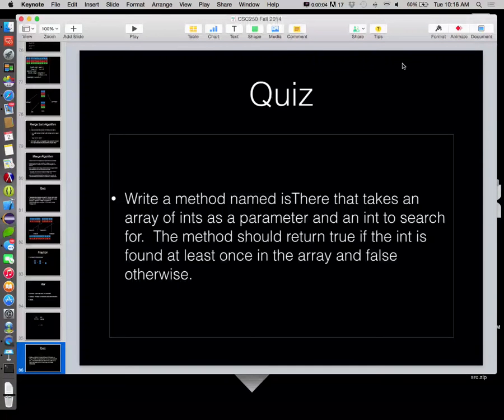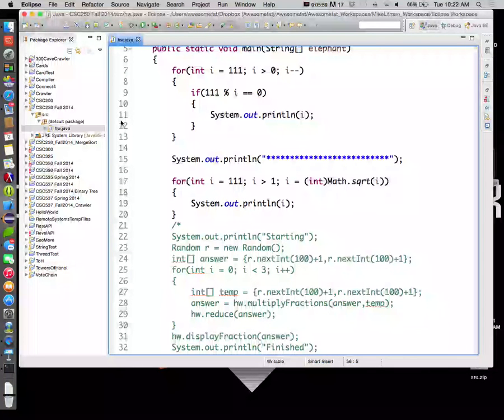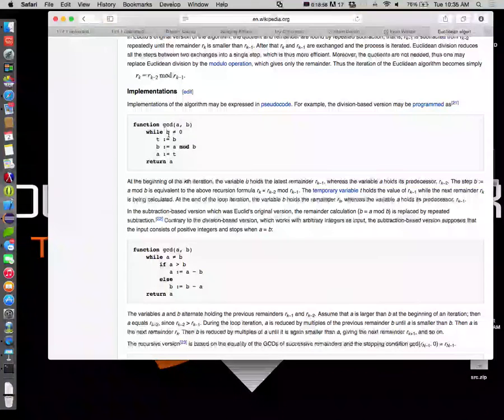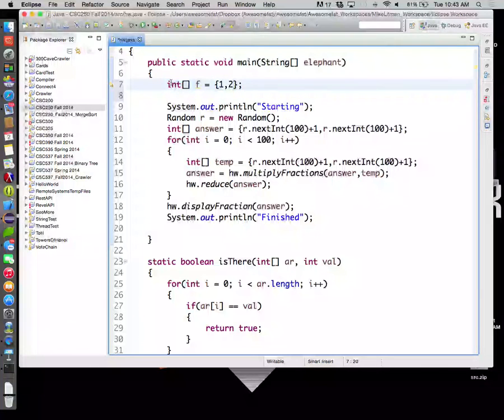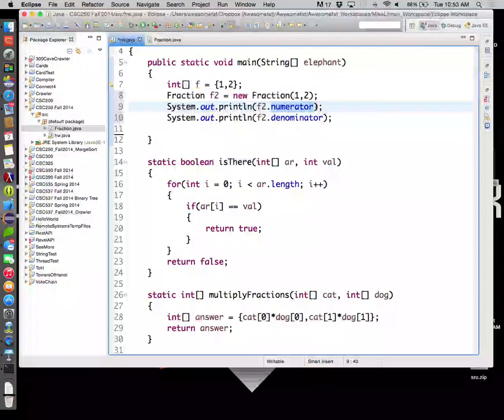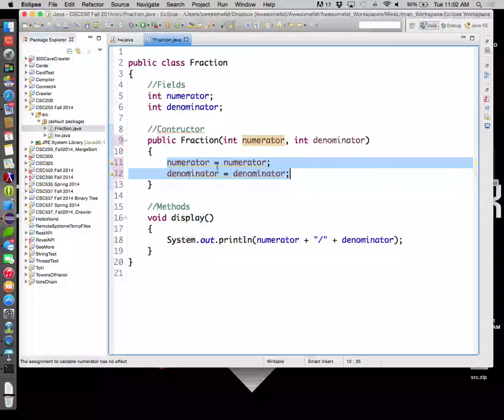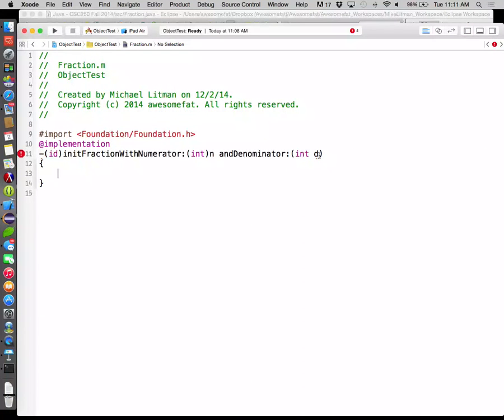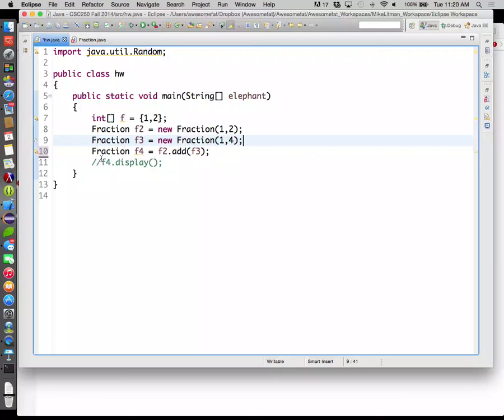CSC250 12/2/14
Discuss the euclidean algorithm and introduced writing your own objects.